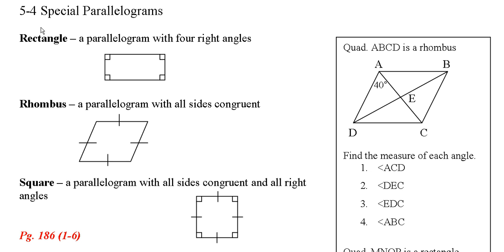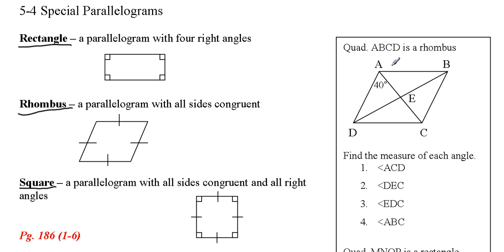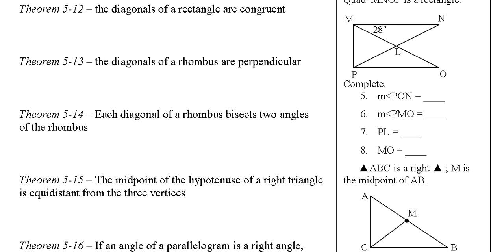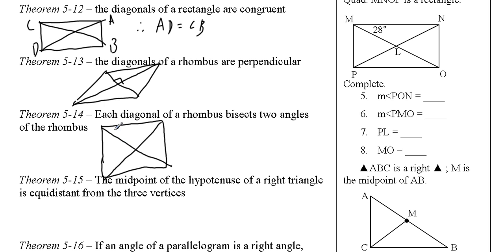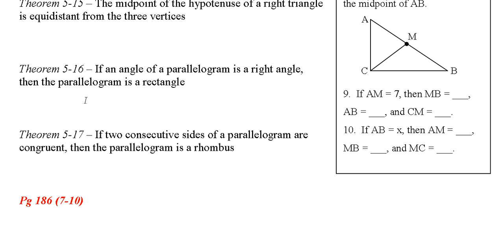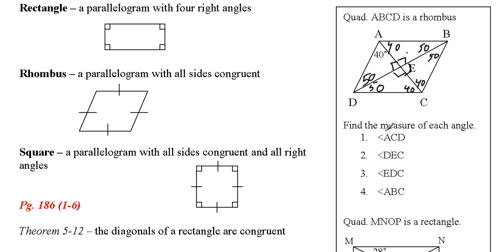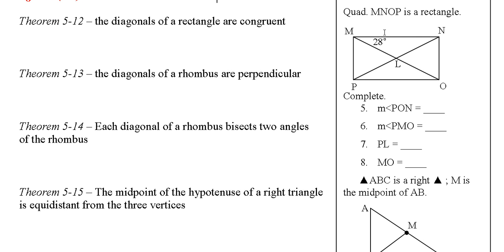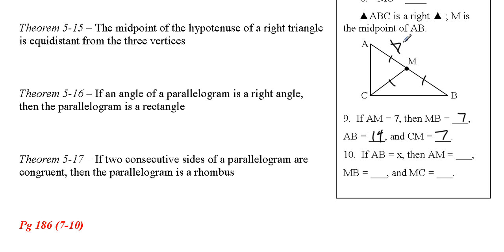Section 5-4 video 1.wmv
These are the notes for section 5-4 of Mr. Jansen's geometry class.  This section is about special parallelograms like the rhombus, rectangle, and square.